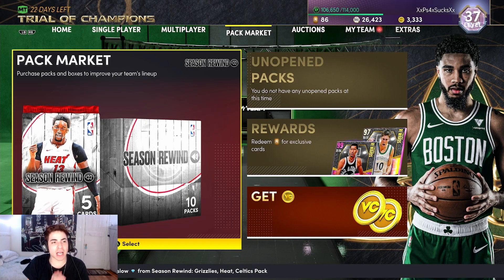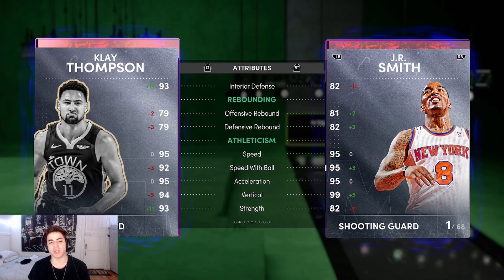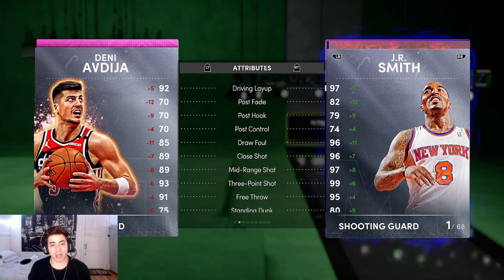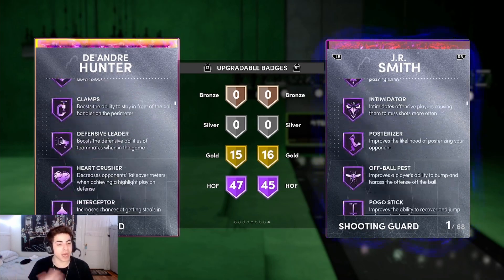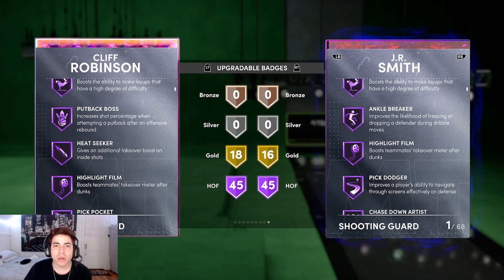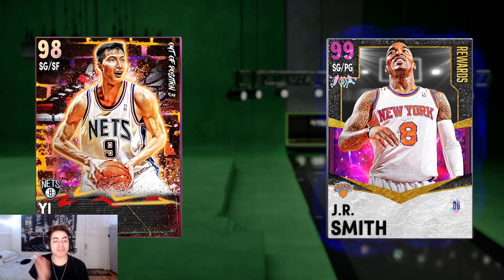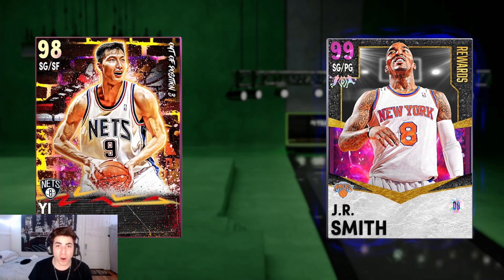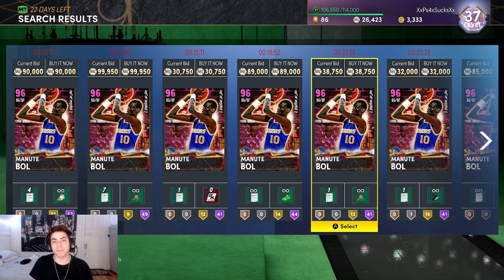TOP 10 SHOOTING GUARD UNDER 50K MT IN NBA2K21 MYTEAM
TOP 10 SHOOTING GUARD UNDER 50K MT IN NBA2K21 MYTEAM. In this video I basically showed you guys which players I think are the best with a 50k MT budget. This is all in my opinion so if you don't agree with my order its ok.

CARDS IN VIDEO:
Pink diamond Manute Bol
Galaxy opal YI Jianlian
Galaxy opal Josh Smith
Galaxy opal Cliff Robinson
Galaxy opal Kobe Bryant
Galaxy opal DE 'Andre Hunter
Pink diamond Obi Toppin
Pink diamond Deni Avajia
Dark matter Klay Thompson
Dark matter Demar Derozen